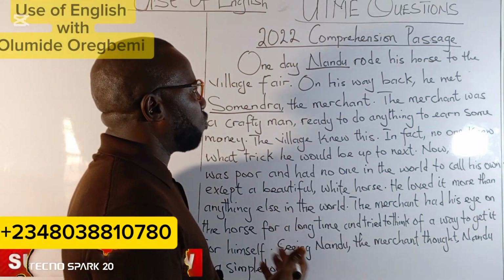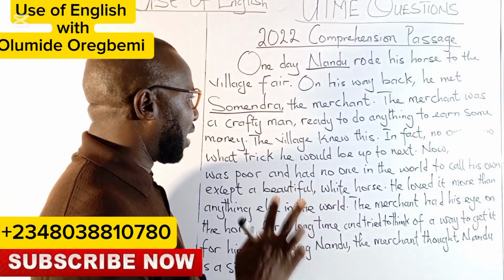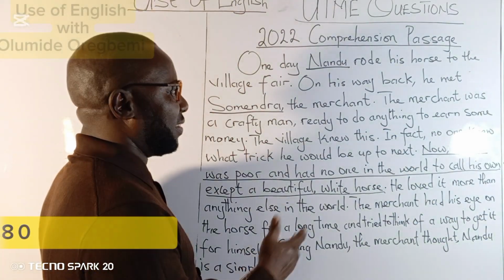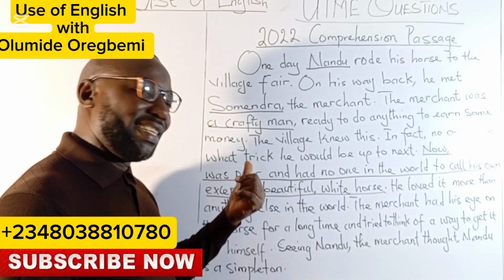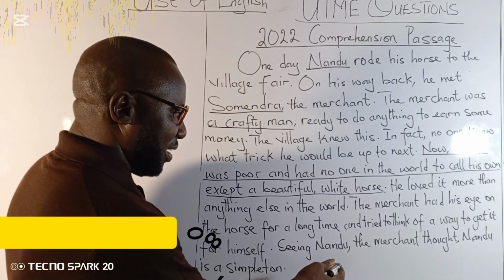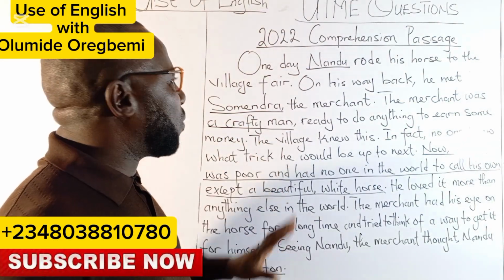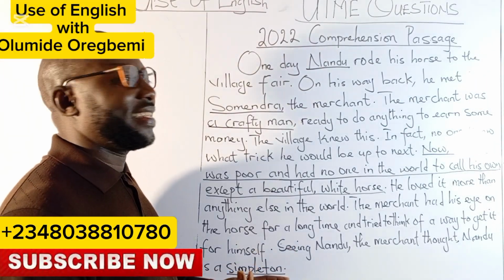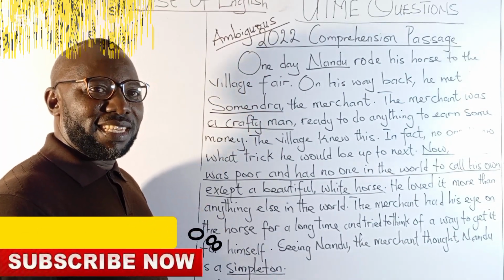Comprehension Passage: How to read, understand, answer questions and pass at UTME (JAMB) level.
Comprehension means understanding. When answering a comprehension passage, you have to analyze the characters in the passage, the setting of the story, the plot, conflict etc. All these will aid the understanding of the passage. This video demystifies  the complexity of the process.